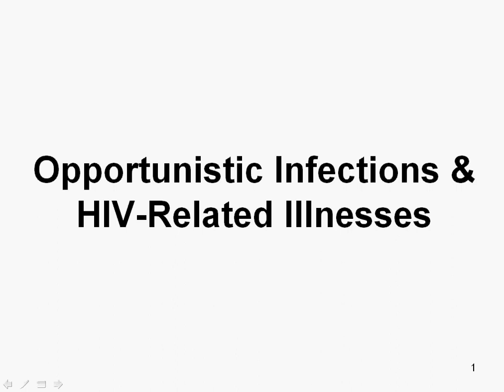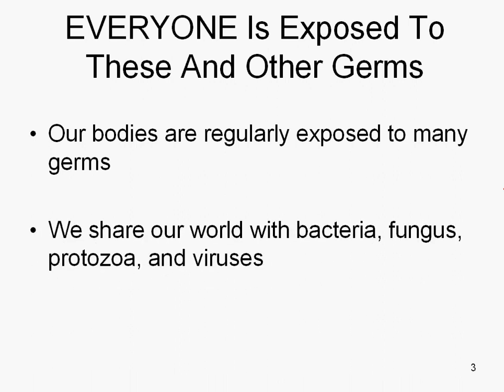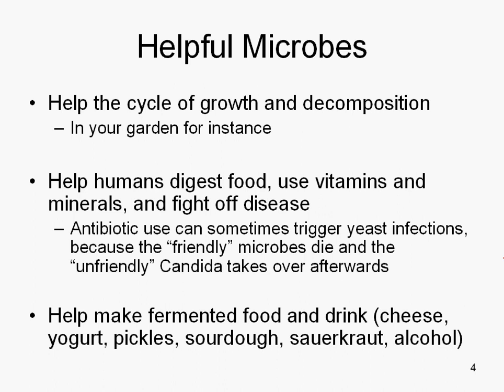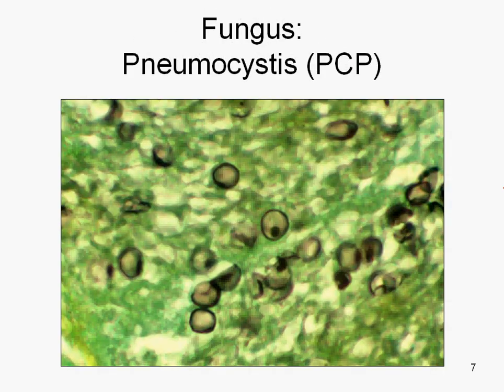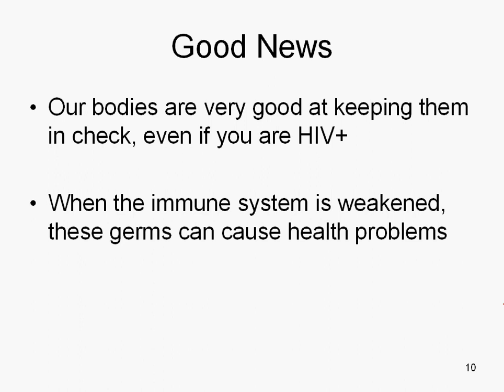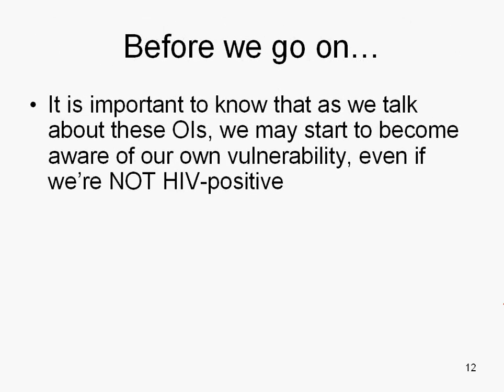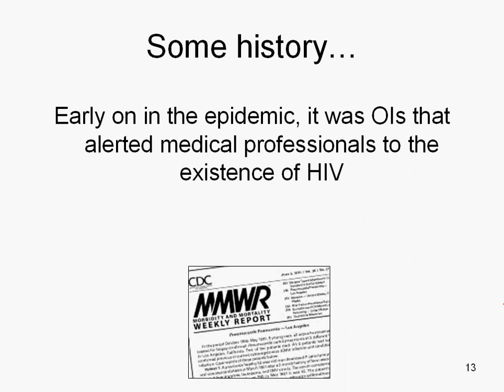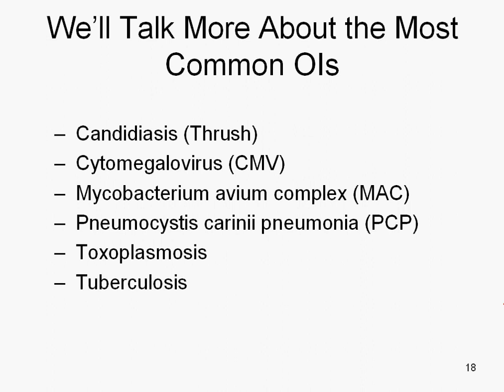Opportunistic Infections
This video is an overview of opportunistic infections, or OIs. This is part of Frontline TEACH.